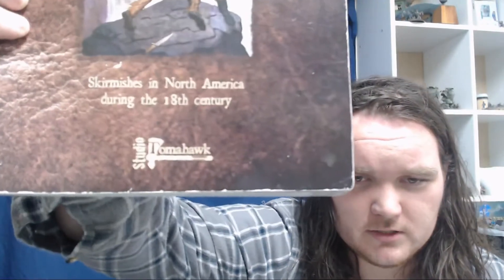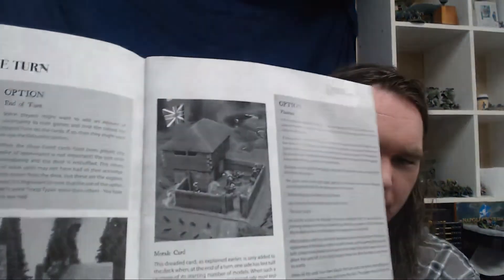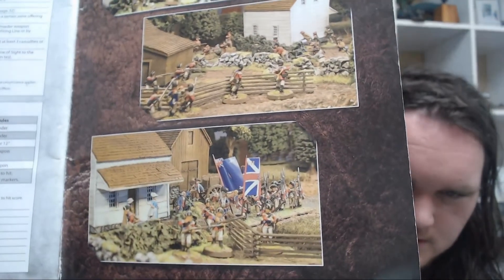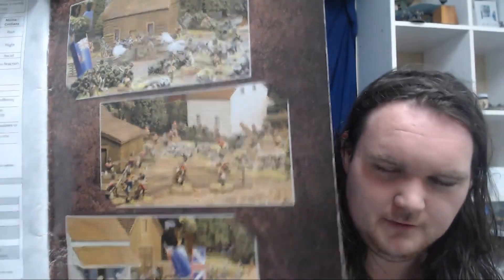Critical Review: Musket's and Tomahawks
A few people over at On Table Top were talking about some more Critical/in depth reviews so I decided to give it a go.

Here you can find the Official Site however you will have to hunt for a while to find a retailer that sells the book.